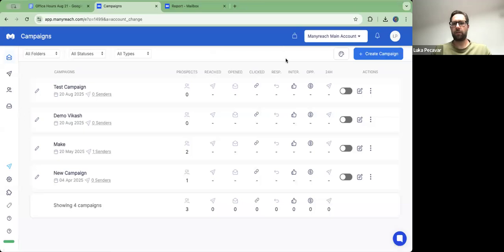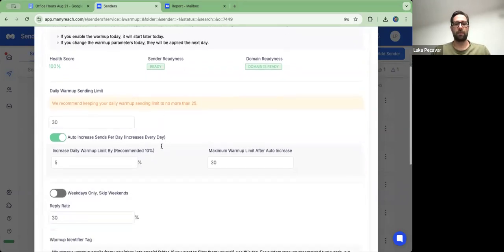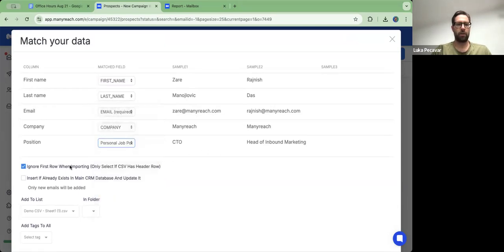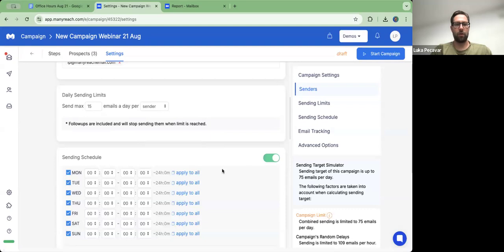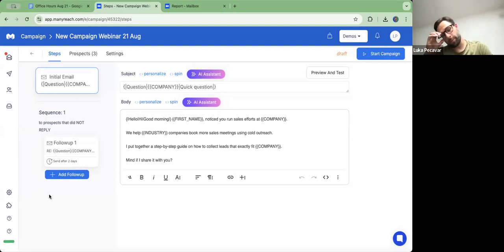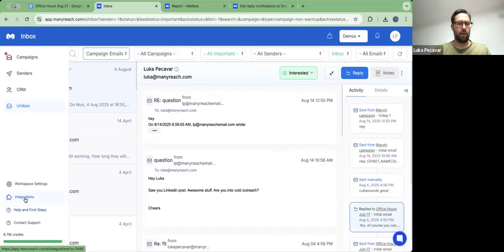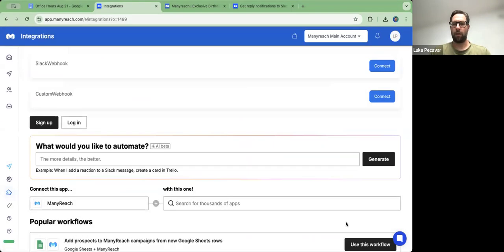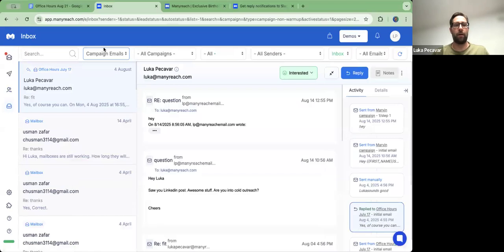Webinar |Cold Email Deliverability Tips | Manyreach Walkthrough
Struggling with cold email deliverability?

In this recorded session, we walked through proven cold email setups and answered real questions from attendees — covering everything from hitting the inbox to avoiding spam filters.

In this webinar replay, you’ll see:

- How to fix deliverability issues in cold email outreach
- Best practices for SPF, DKIM, DMARC, and warmup
- Manyreach walkthrough
- A live Q&A with the attendees